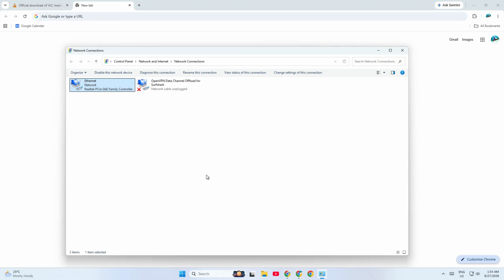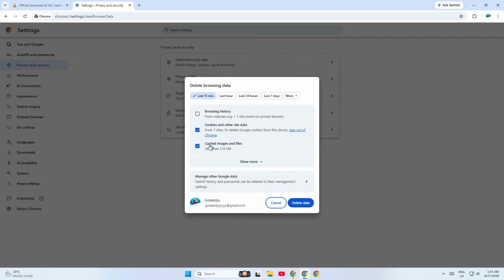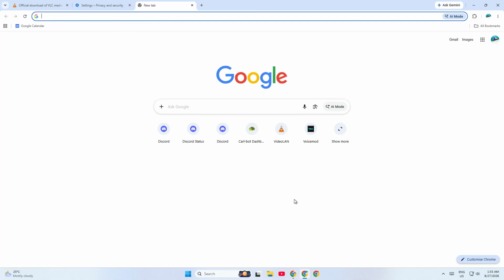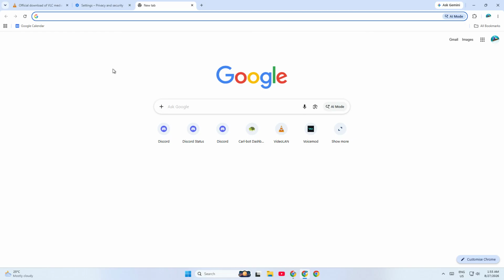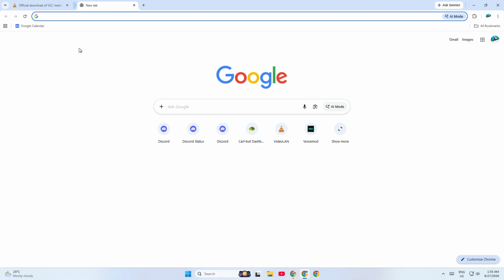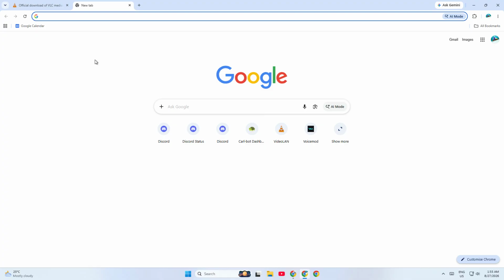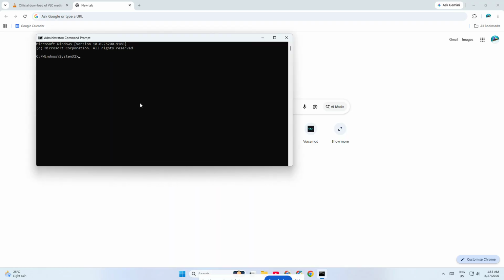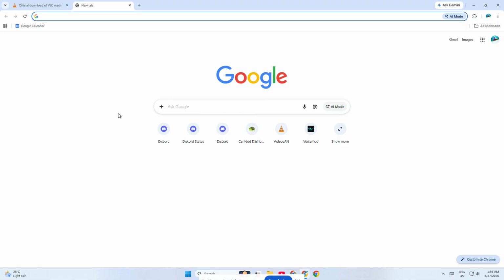How To Fix Err_Connection_Refused In Google Chrome (Easy Guide)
Learn how to fix ERR_CONNECTION_REFUSED in Google Chrome with simple step-by-step troubleshooting. This guide covers website testing, router restart, clearing browsing data, disabling extensions, and flushing DNS cache.

🕚Timestamps:
00:00 Intro
00:21 Test The Website
00:49 Restart Your Router
01:22 Clear Browsing Data
02:01 Disable Extensions
02:34 Flush Your DNS Cache
03:09 Recap And Outro

✍️What You'll Learn In This Video:
• How To Test Whether The Issue Is With One Website Or Your Internet Connection
• How To Restart Your Router To Fix Temporary Network Problems
• How To Clear Chrome Browsing Data To Remove Corrupt Cookies And Cache
• How To Disable Chrome Extensions That May Block Websites
• How To Flush Your DNS Cache On Windows To Refresh Network Lookups

💡Pro Tips:
• Try opening multiple websites before changing settings so you can narrow down the cause faster.
• Clear both cookies and cached files when troubleshooting Chrome connection errors.
• Disable extensions one at a time so you can identify the exact one causing the issue.
• Restart Chrome after each major step to make sure the changes take effect.
• If the problem affects every device on your Wi-Fi, the issue is likely with your router or internet provider.

ERR_CONNECTION_REFUSED, Google Chrome, Chrome fix, fix Chrome error, browser error, connection refused, internet problem, DNS flush, clear cache, clear cookies, disable extensions, restart router, Chrome troubleshooting, Windows CMD, tech tutorial, computer help